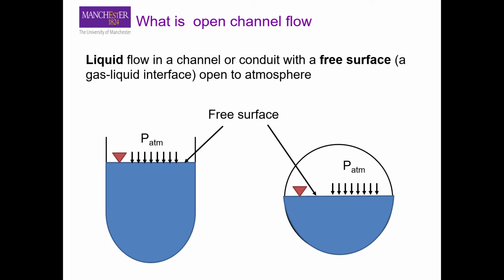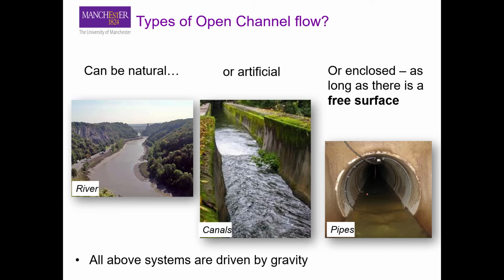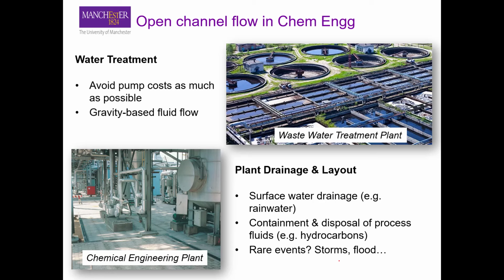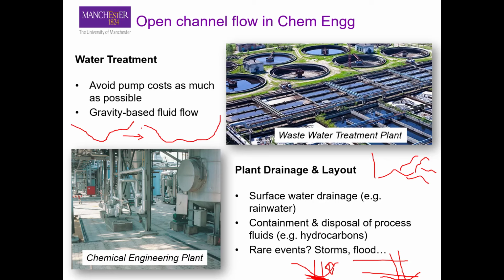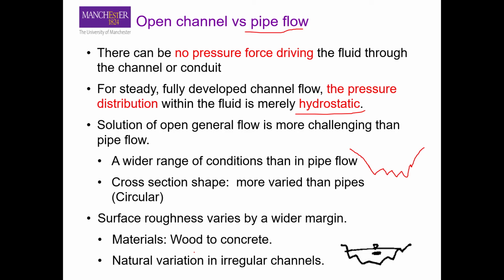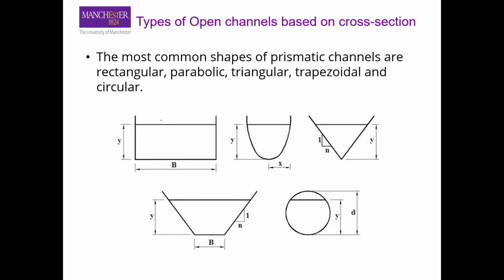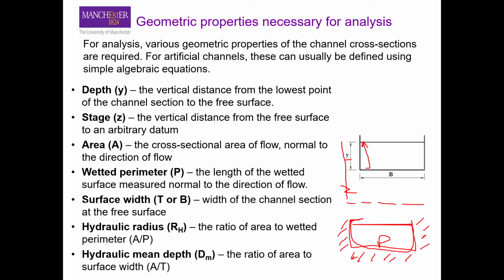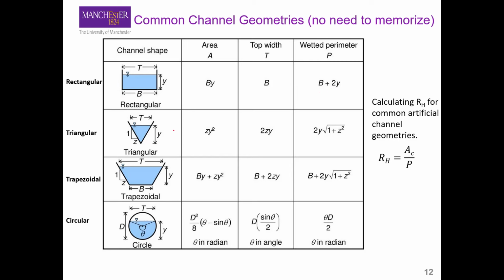Fluid flow: Open Channel flow_part 1_Basics